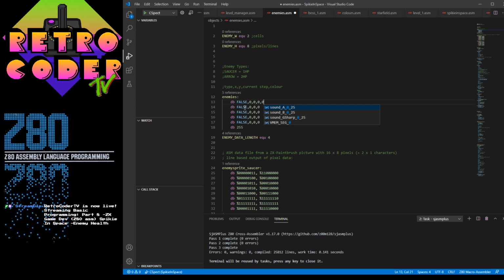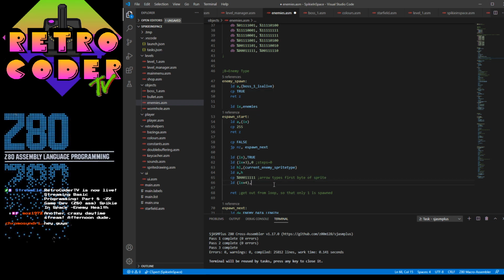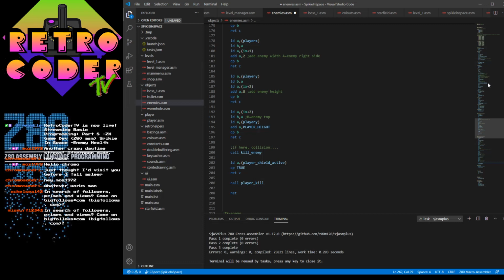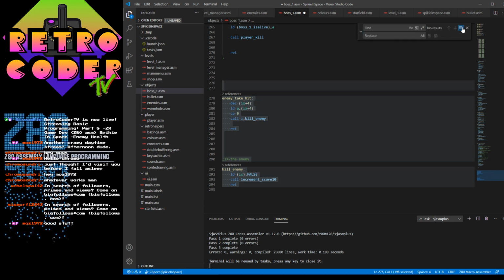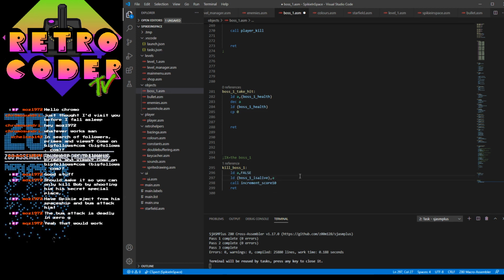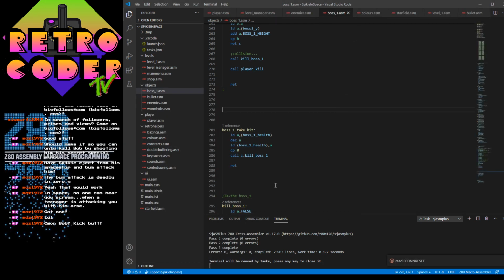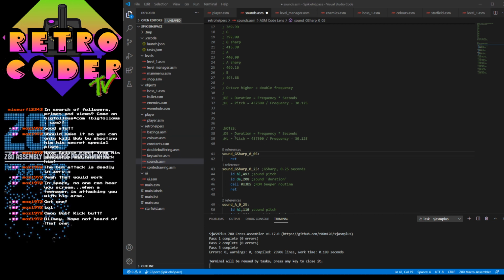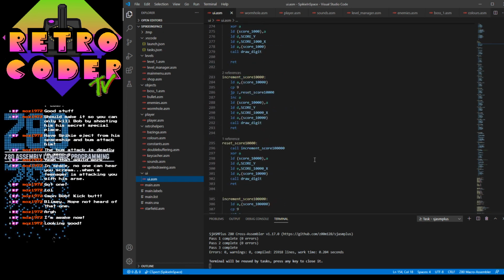Part 8 -ZX Game Dev (Z80 asm) Spikie In Space -Enemy Health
Part 8 -ZX Game Dev (Z80 asm) Spikie In Space -Enemy Health -- Watch live